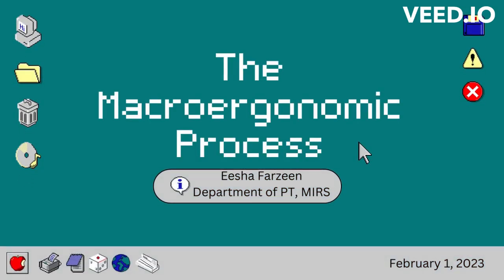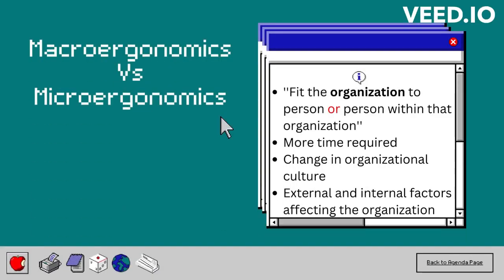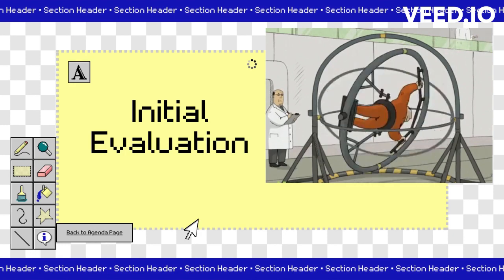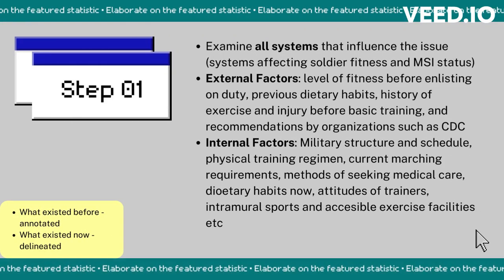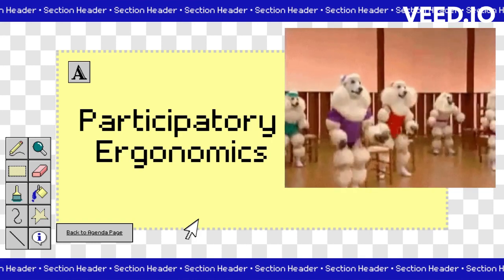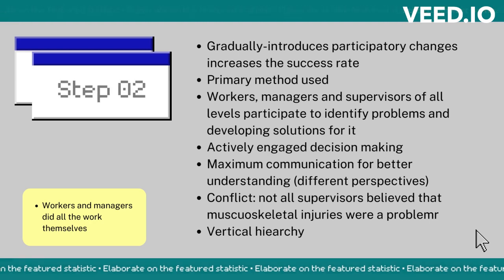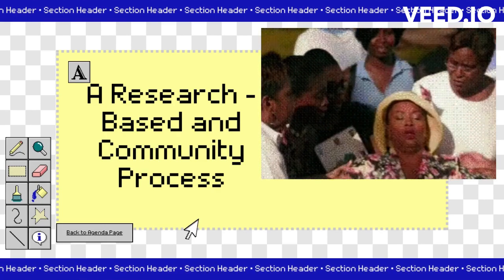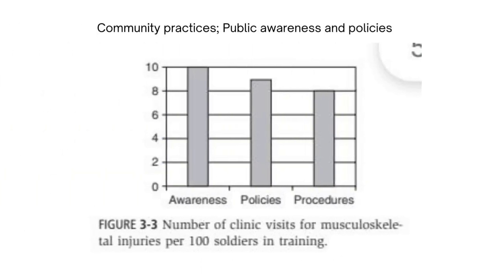The Macroergonomic Process - Ergonomics for Therapists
The video is based on the topic 'Macroergonomics' from the book 'Ergonomics for Therapists by Karen Jacobs'